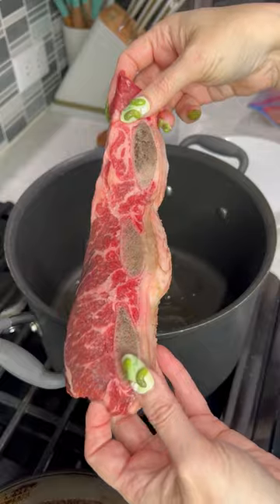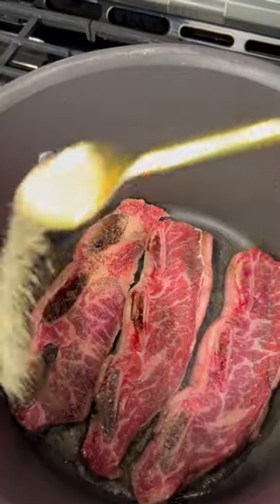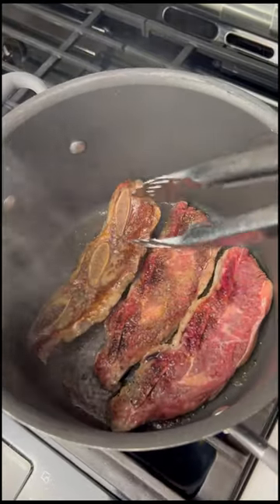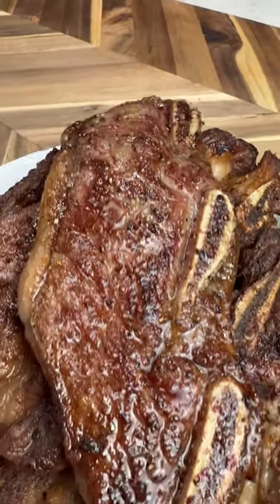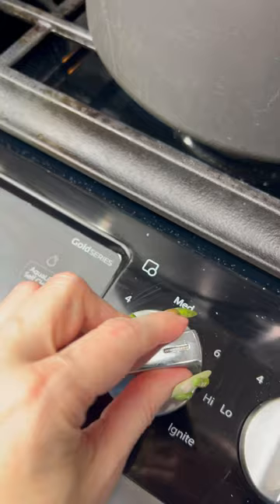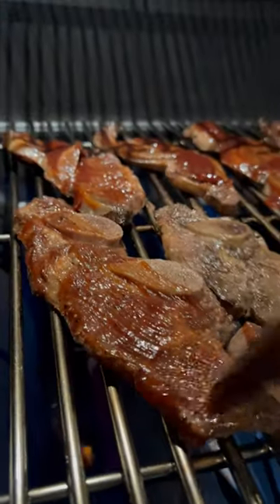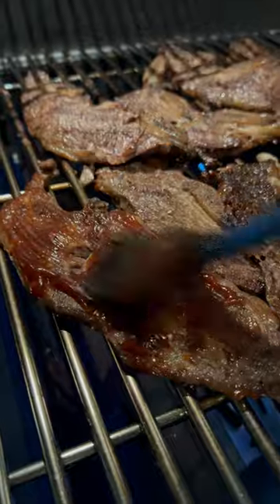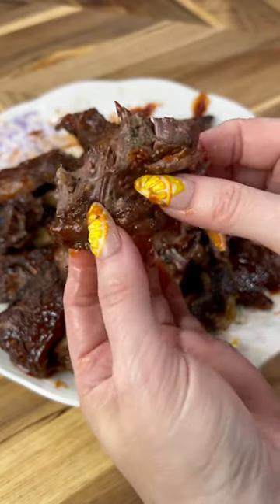MY DAD'S FLANKEN BEEF SHORT RIBS RECIPE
Update on my dad - and his short rib/flaken recipe. Let us know if you give it a try!